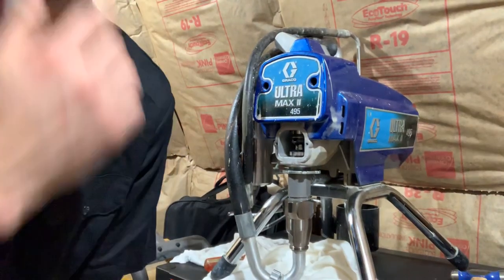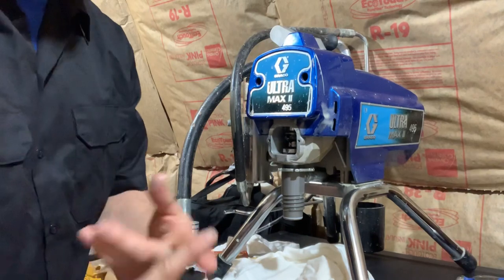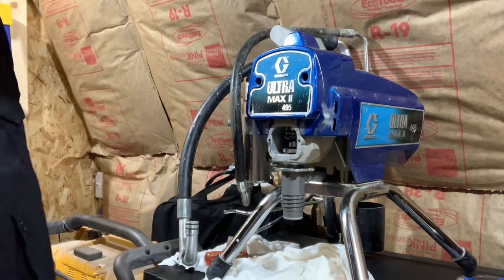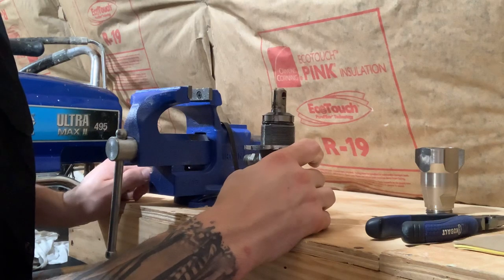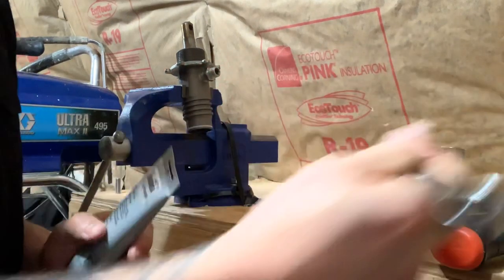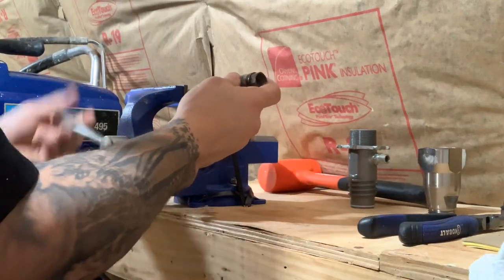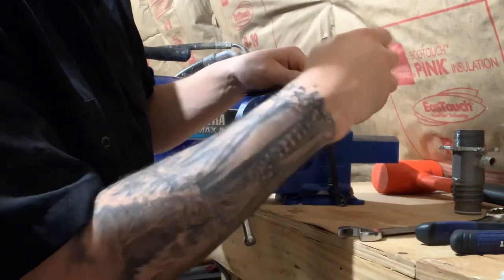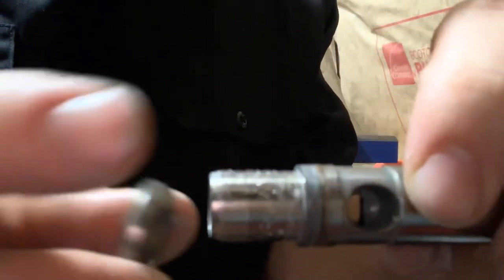How to repack a graco older style pump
Repack of a graco ultra max II 495 pump. Older generation sprayer! Apologize for the lack of terminology but hope it helps someone who is wondering how to repack one themselves